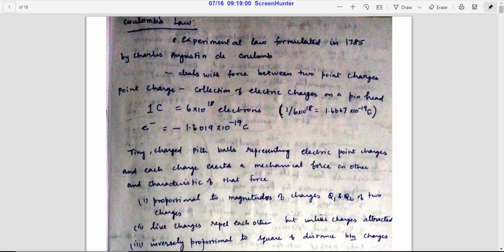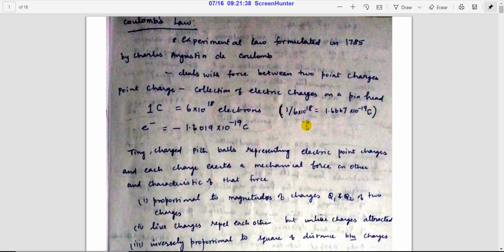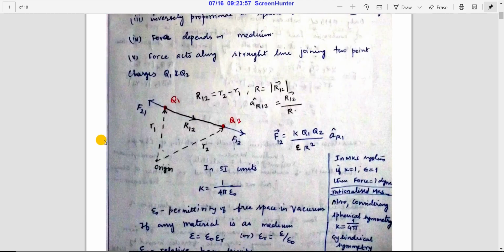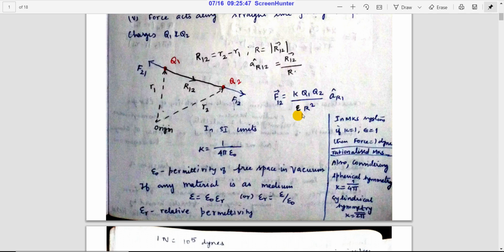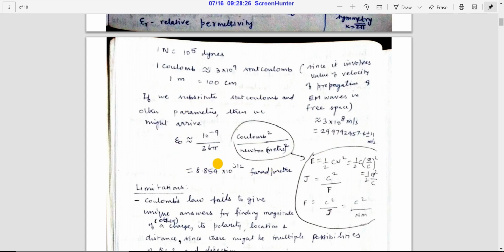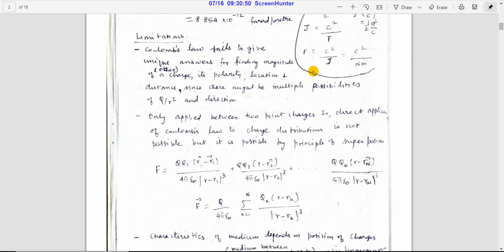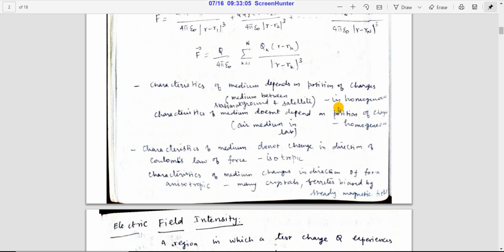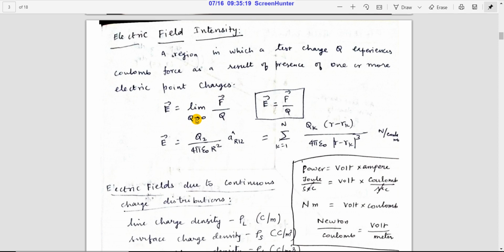Unit 1 Coulombs Law And Electric Field